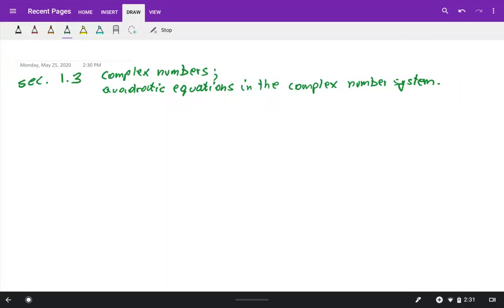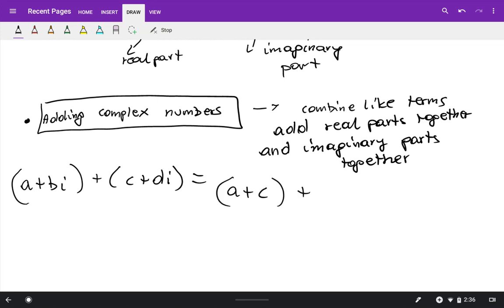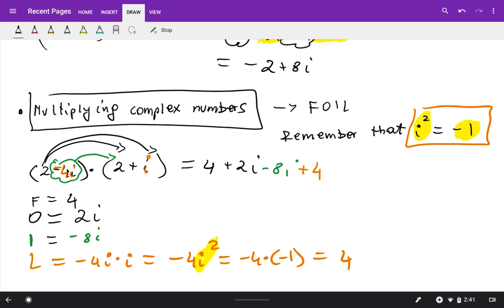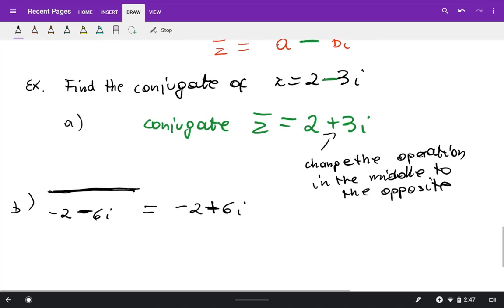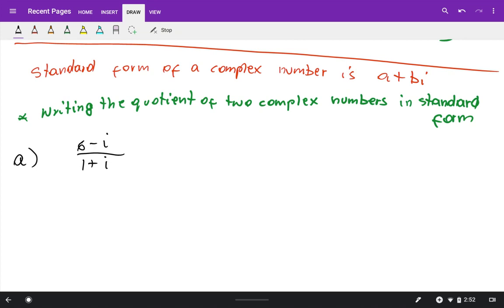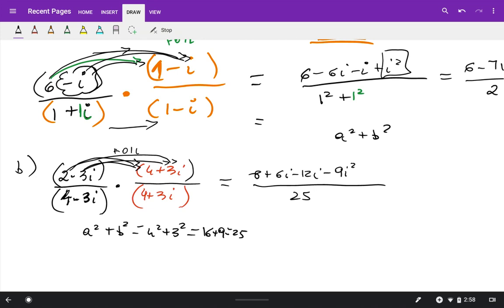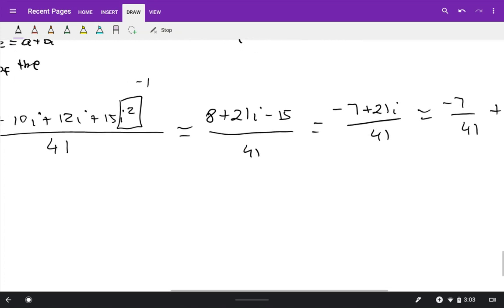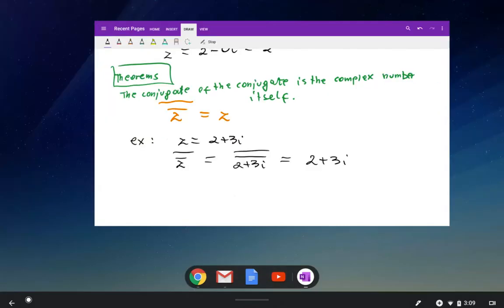sec 1.3 lecture 1